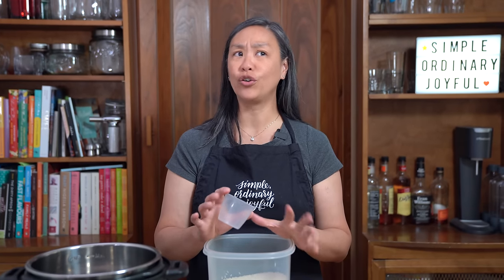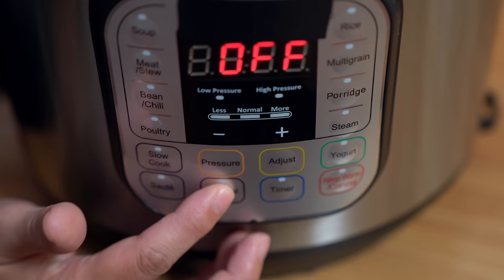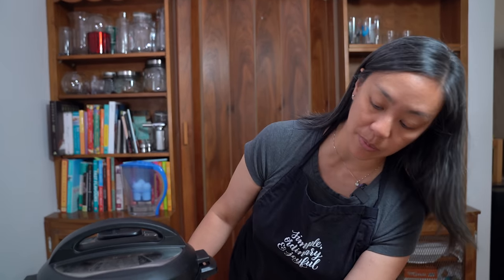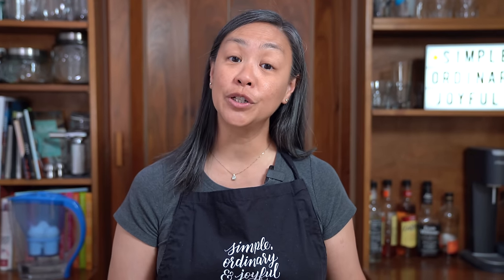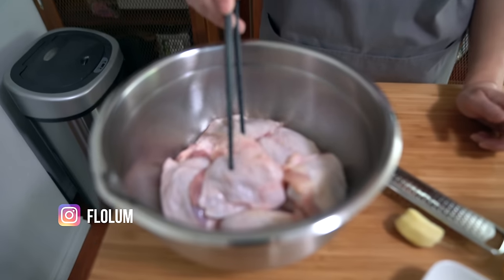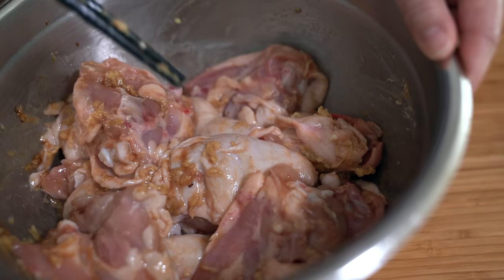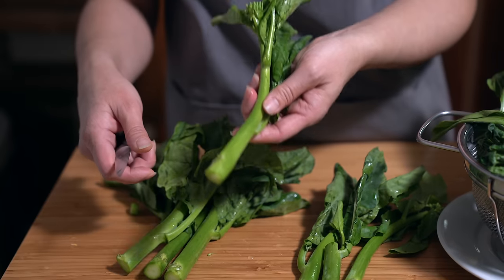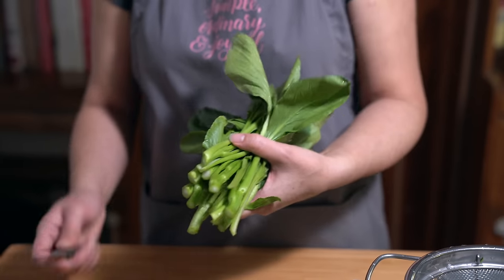This is How I Cook a Classic Cantonese Meal with Rice - 4 Simple Recipes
Here's a typical homestyle Chinese dinner I cook for my family. A simple, satisfying and delicious balance of flavours and textures. Enjoy!

Recipe Shortcuts!
0:00 - Intro
0:44 - Rice in the Instant Pot
5:57 - Ginger Onion Beef Stir Fry
12:09 - Grandma's Chicken Paper Pockets
17:18 - 3 Classic Chinese Greens

** FLO'S APRON **

** LET’S CONNECT! **